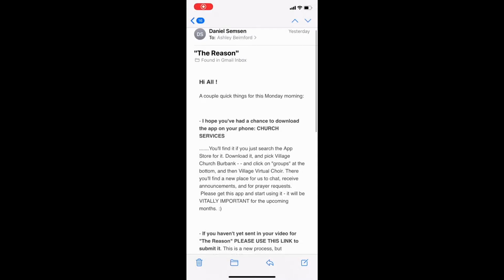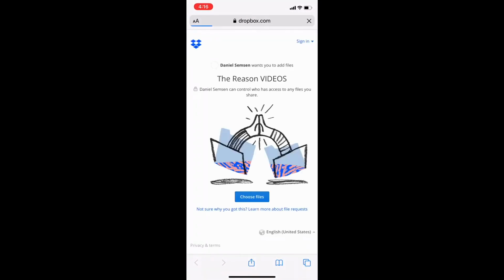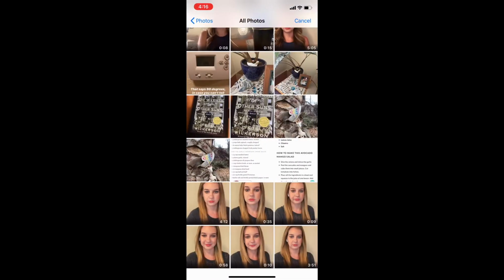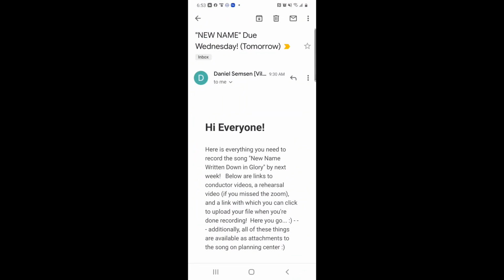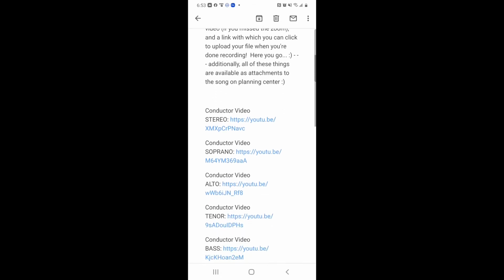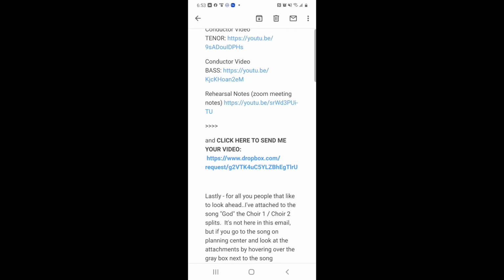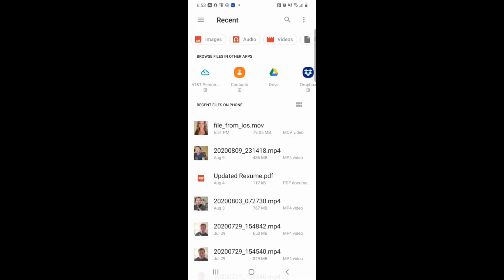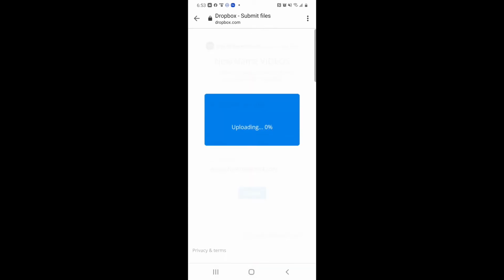How to Submit Videos for Village Virtual Choir (2020)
This is a detailed, concise video giving you all the information on how to submit your video to Dropbox for the Village Virtual Christmas Choir.

0:00 Intro
0:27 iPhone/iPad
1:08 Android
1:48 Computer